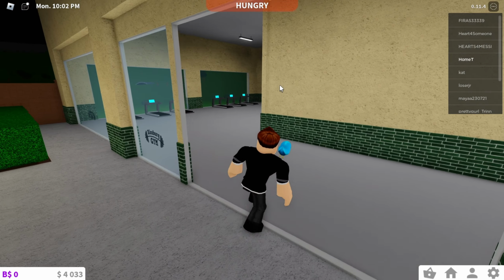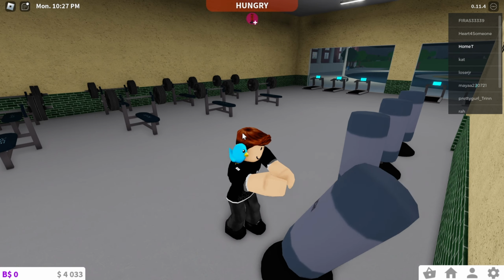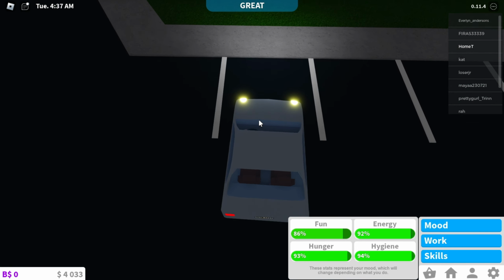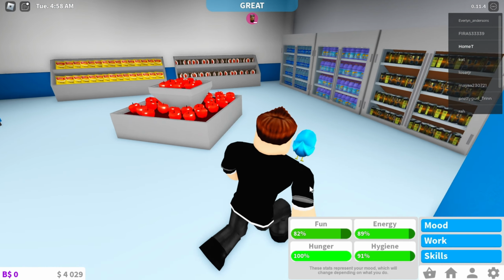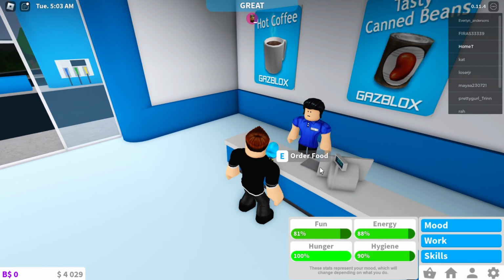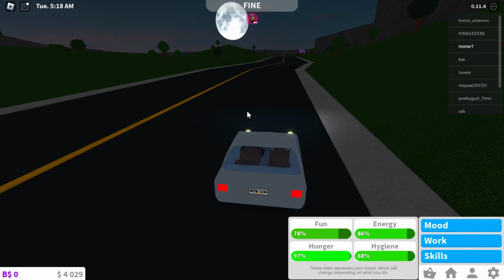Bloxburg #4: NEW CAR SMELL IS SWEET!!!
My Laptop Specs:
- CPU Intel i7 12650H 4.7 Ghz (10C/16T)
- 16GB RAM
- 512GB SSD (Solid State Drive)
- GPU Nvidia Geforce RTX 3050Ti
- OS Windows 11 Home Single Language